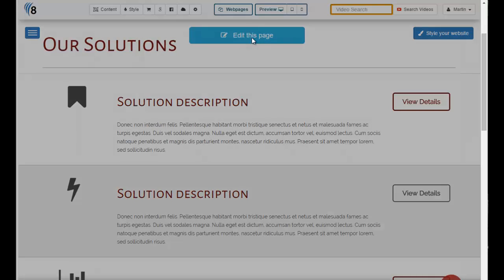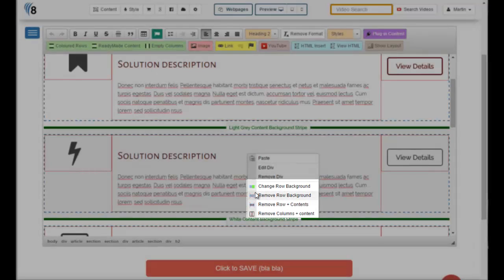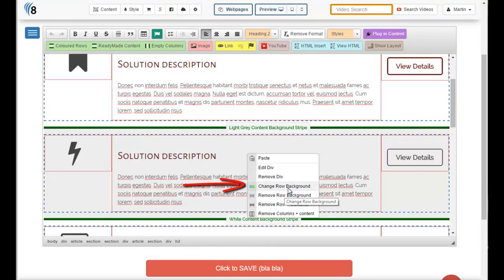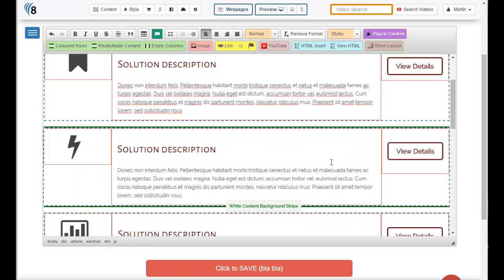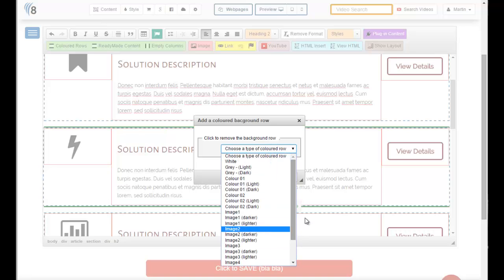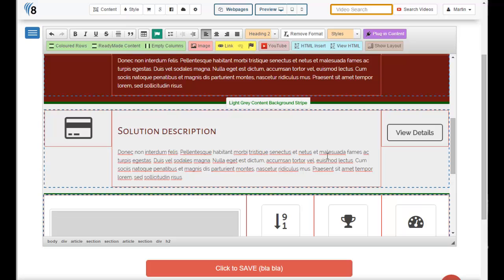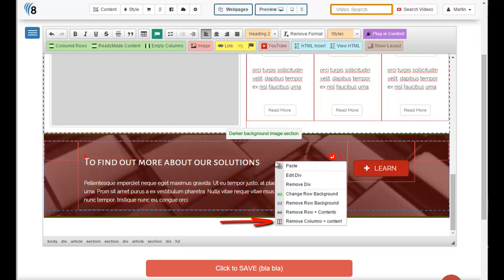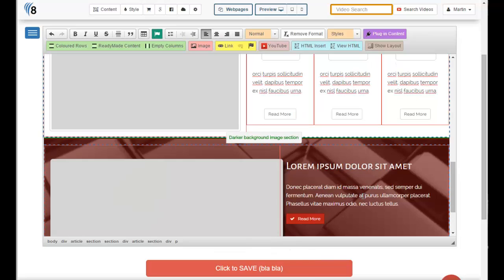Modify readymade content blocks and rows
This video shows how to make structural changes to readymade content arranged in rows and columns.  You can delete or modify a row and its background or replace content in a block.